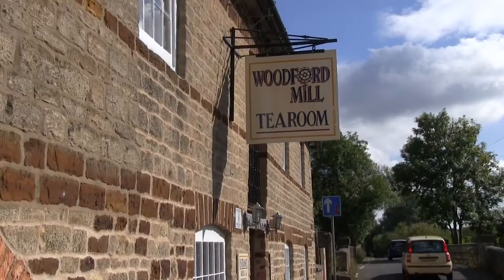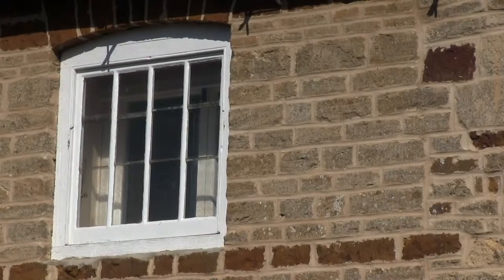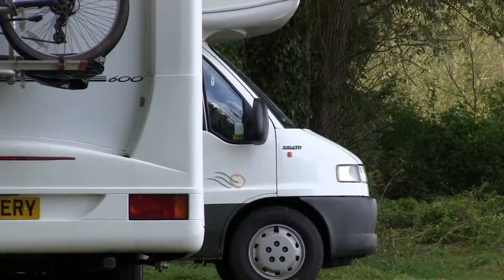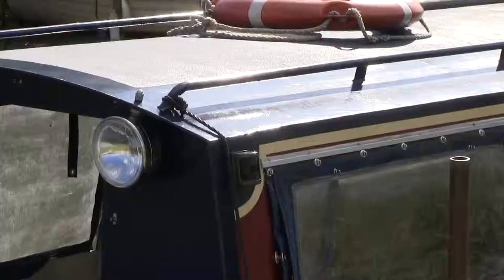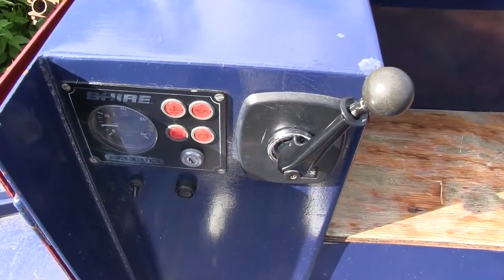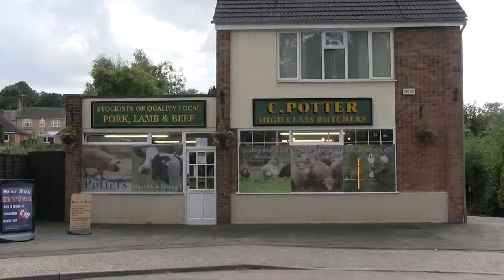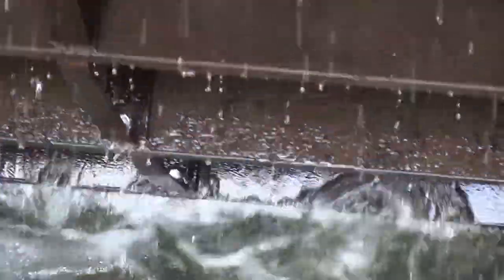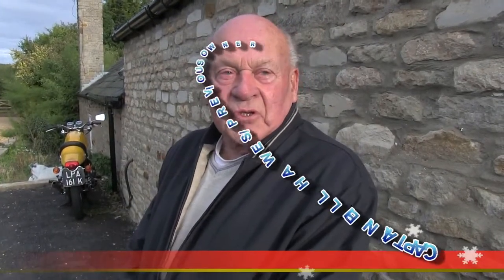Woodford Mill Tea Rooms.mp4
This video is currently out of date as we now have a new team running our beautiful tea rooms, offering breakfasts, afternoon tea, and fine dining on friday & saturday evenings (by appointment).